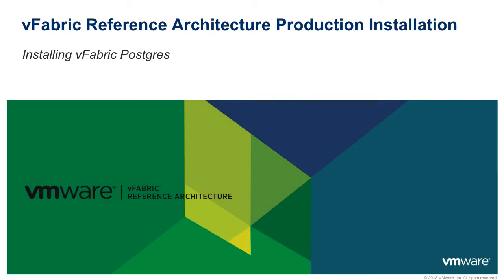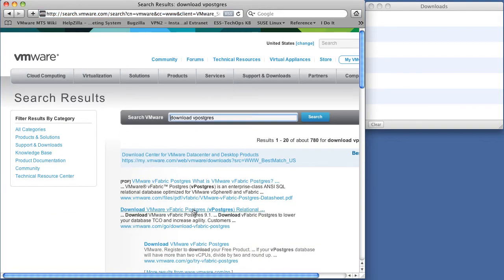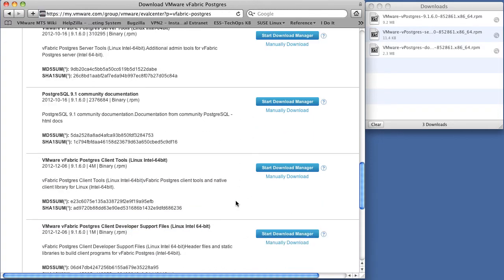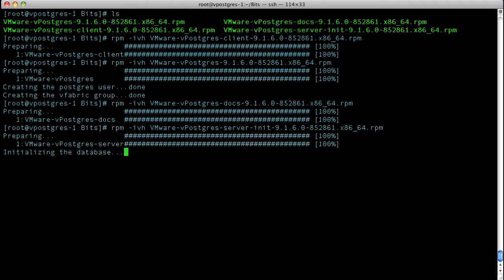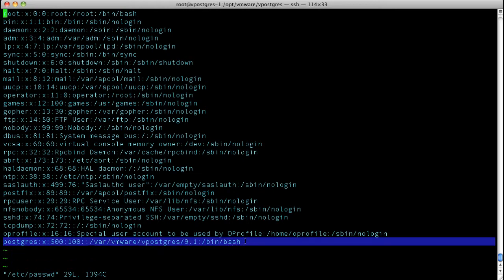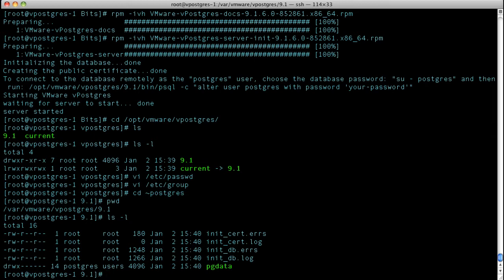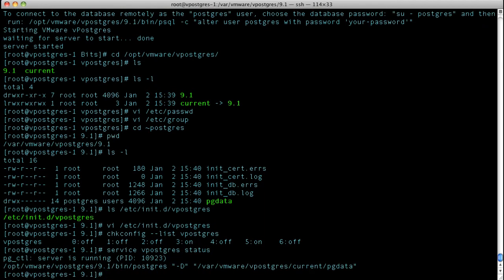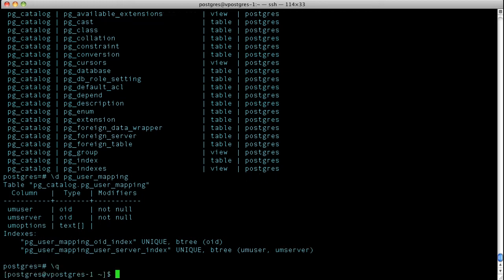Topic5-InstallingPostgres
Installing vPostgres